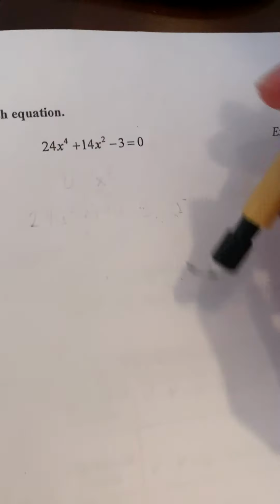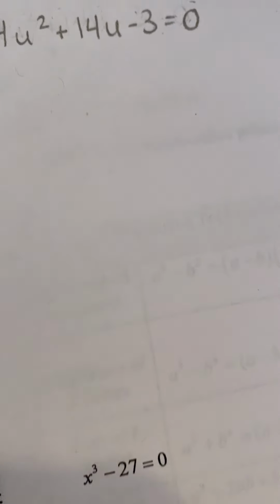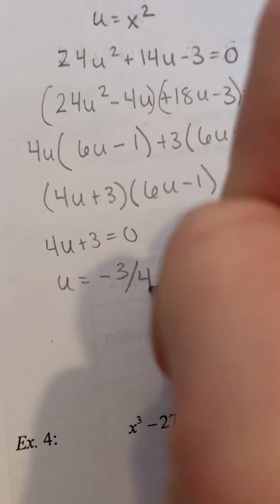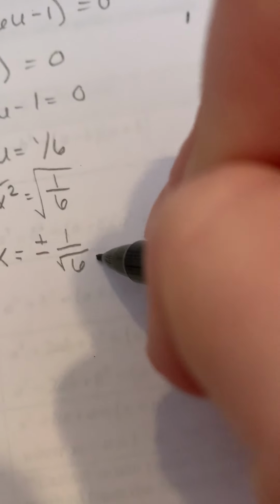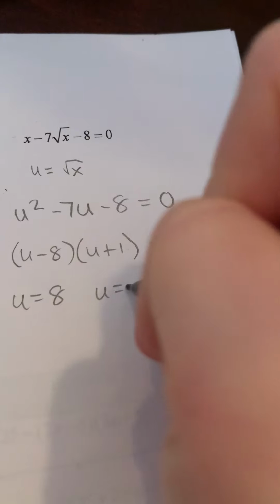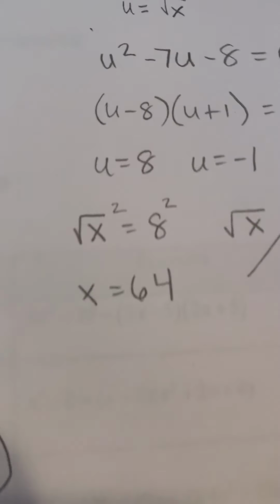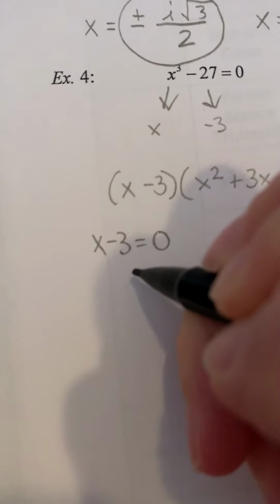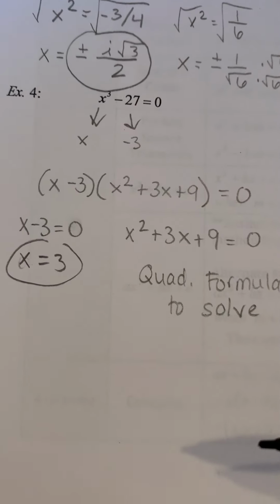Notes 5.5 Solving Higher Order Polynomials